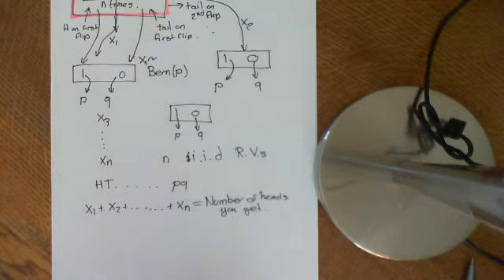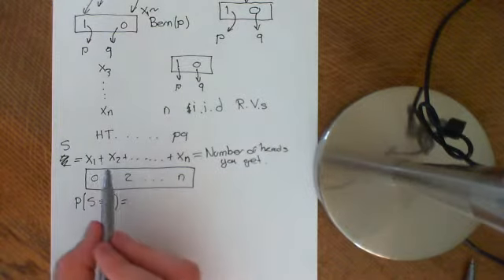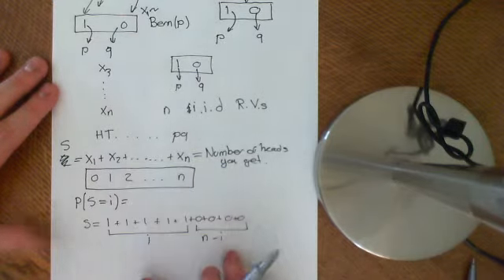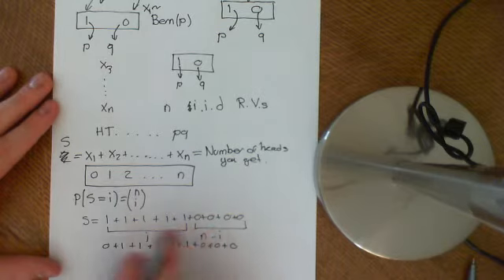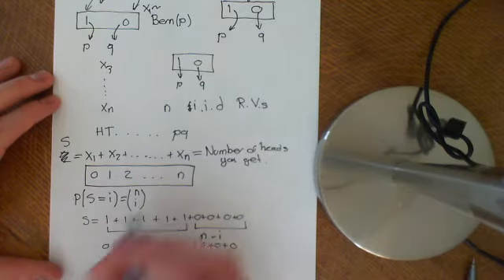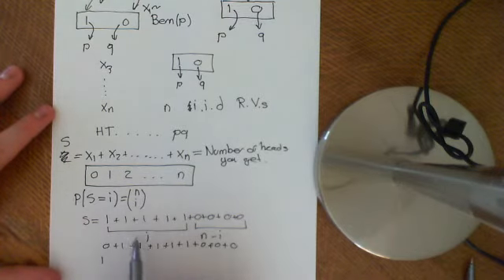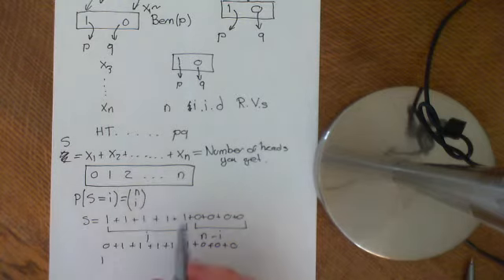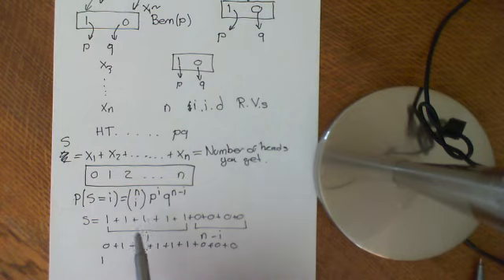Independent Random variables Part 3